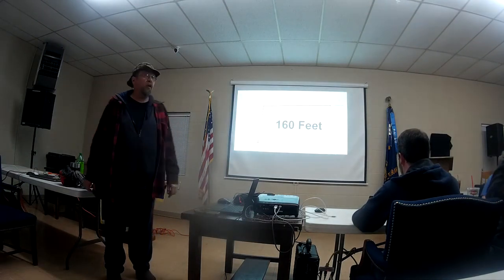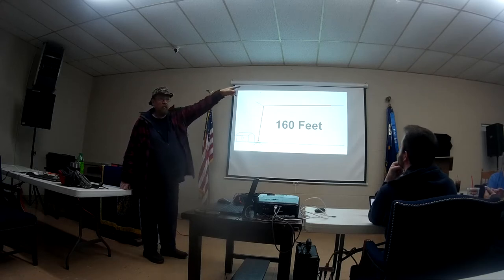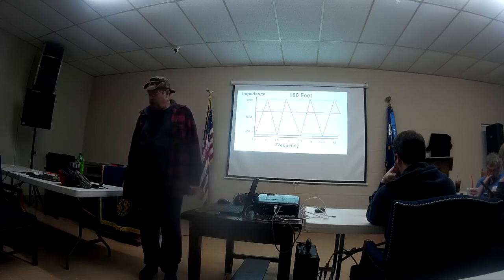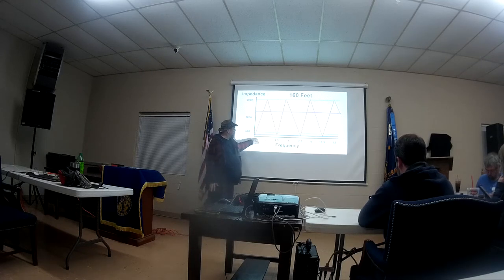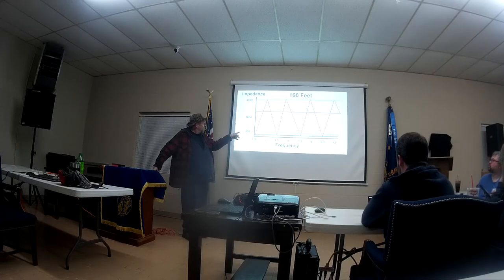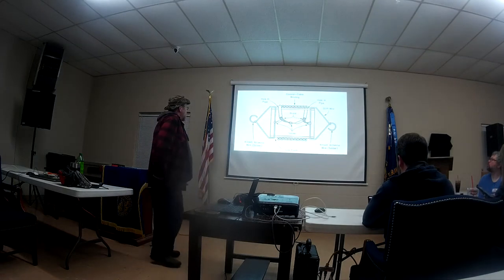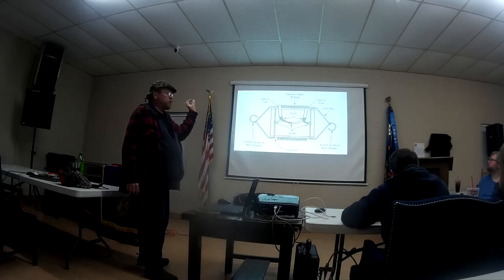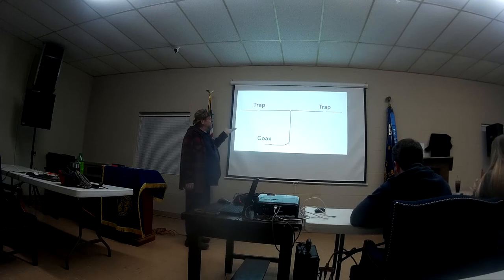Multiband Wire Antennas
A basic overview of Multiband wire antennas. Sory for the audio, had some sort of interference. Cleaned it up as much as possible.